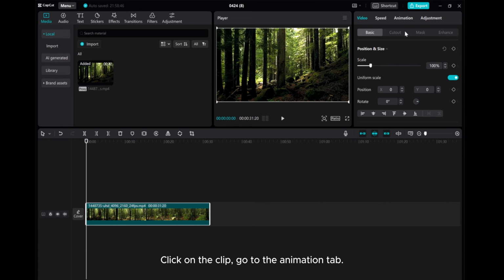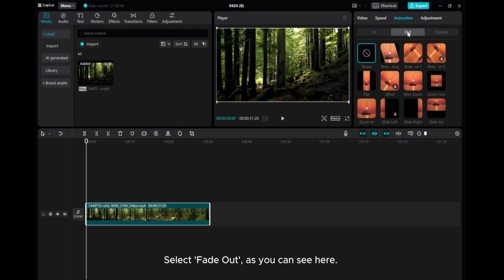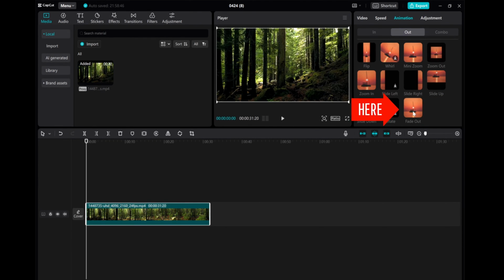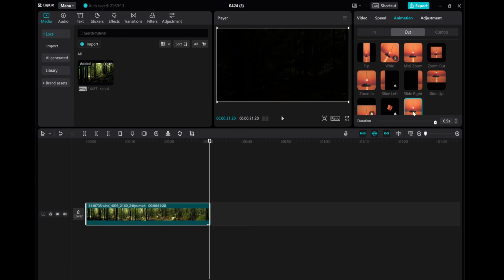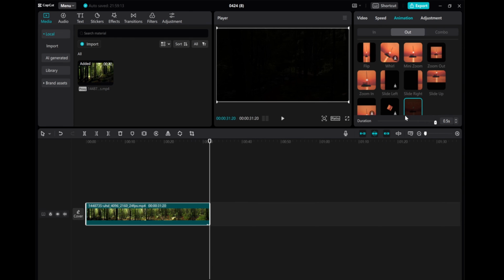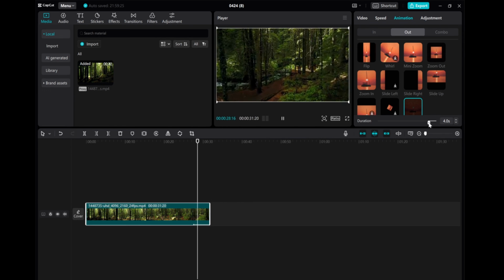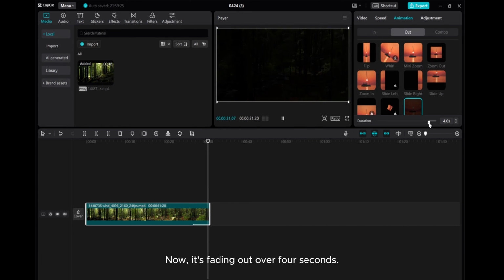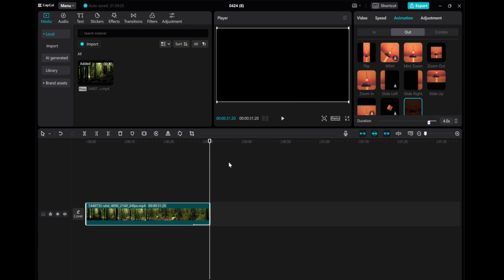How to Create a Smooth Fade Out to Black Transition in CapCut PC (2024) | Step-By-Step Guide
✨ In this tutorial, learn how to achieve a professional and smooth fade out to black transition using CapCut PC in 2024.